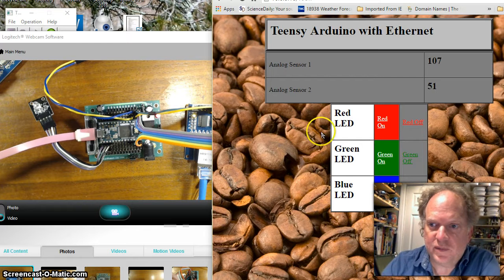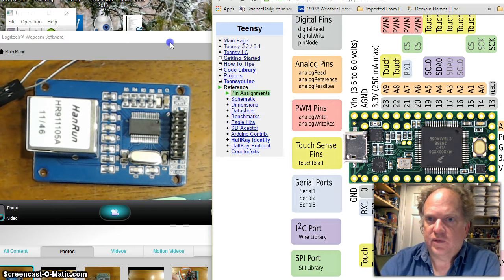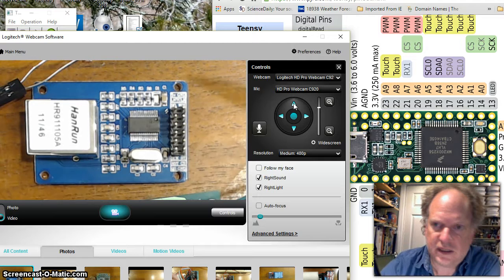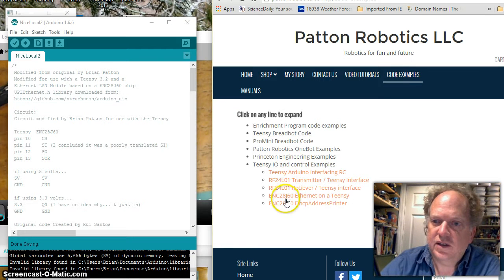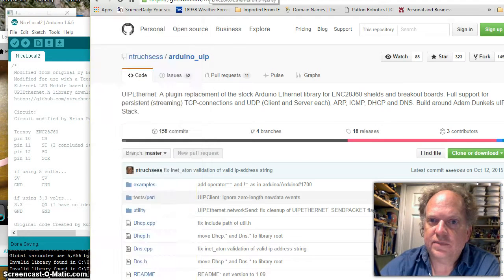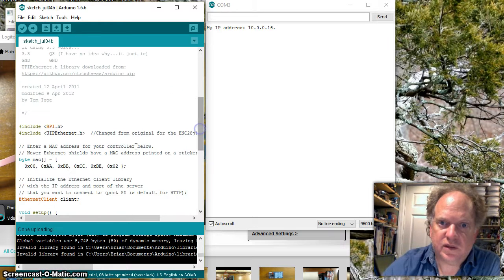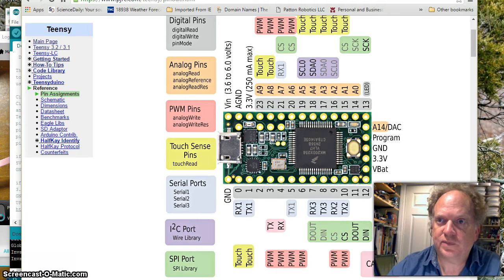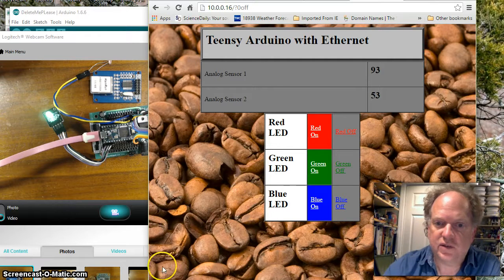ENC28J60 Ethernet Connection with a Teensy. Video 1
Connecting and running a ENC28J60 based Ethernet adapter to a Teensy. Programmed with the Arduino IDE. Video 1